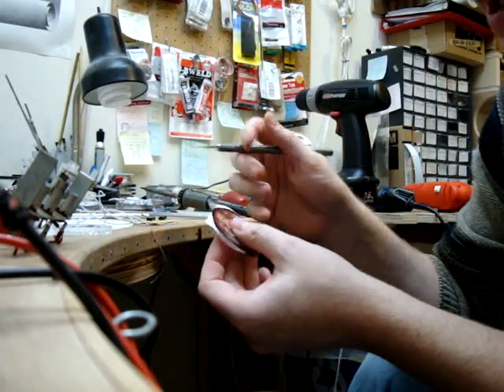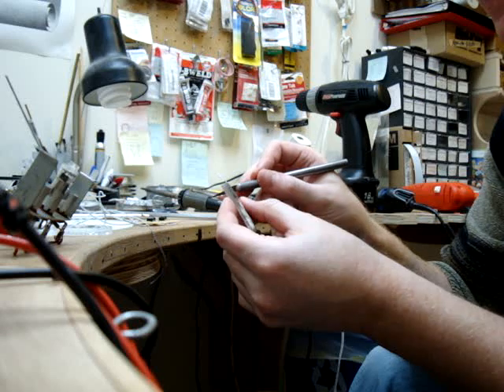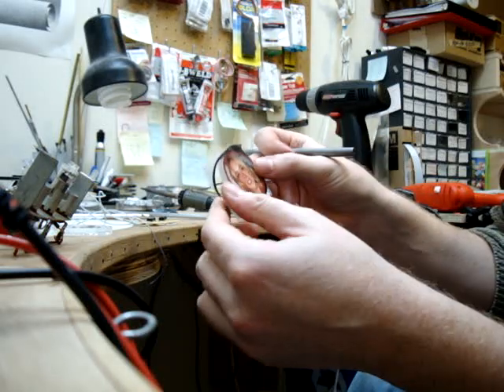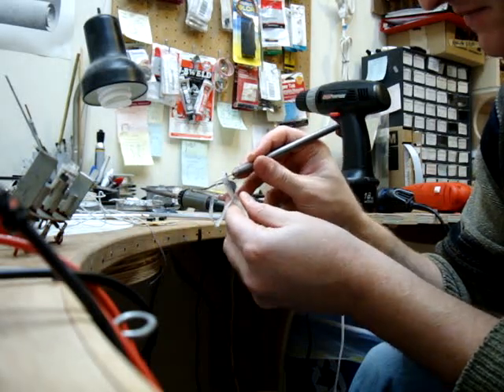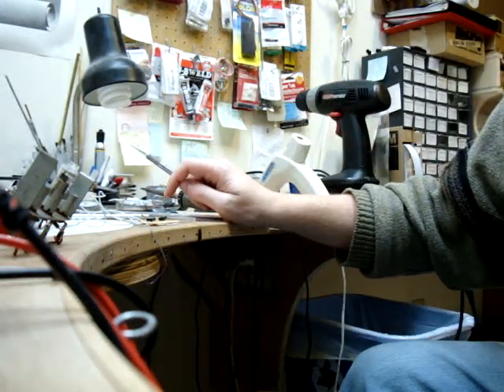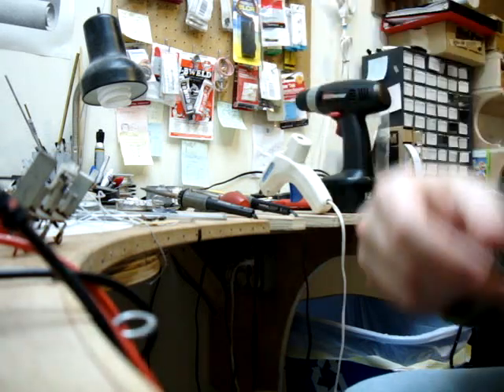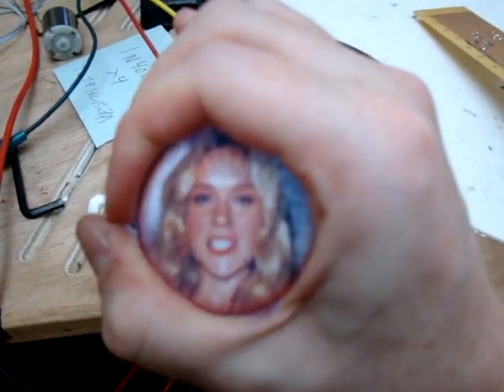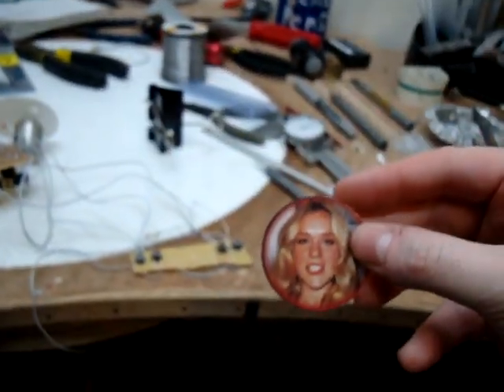Making playfield inserts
Brief description of how I'm making the backlit playfield inserts for Bill Paxton Pinball.

I'm actually going to measure what size the laser actually cut them (the beam has some width to it) and enter that new number into the design so the wood board will have as tight a fit as possible.